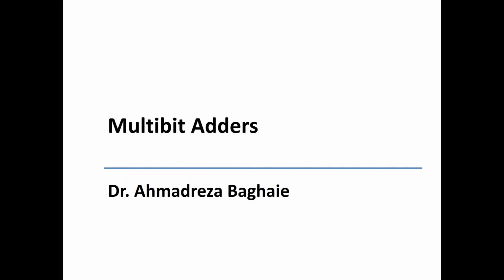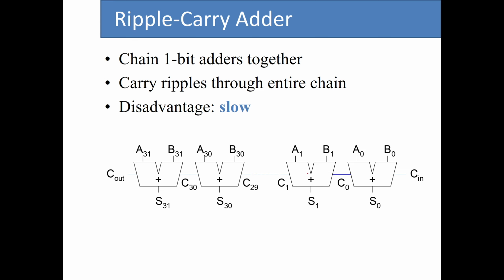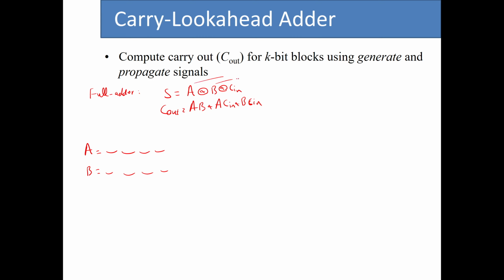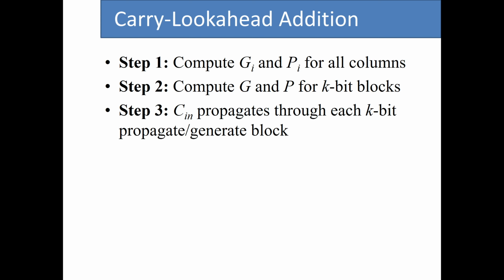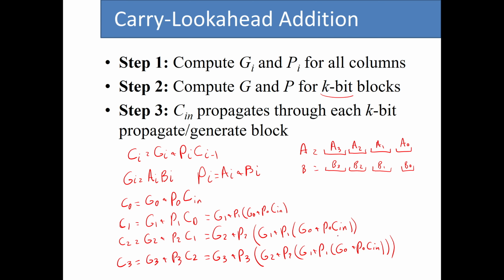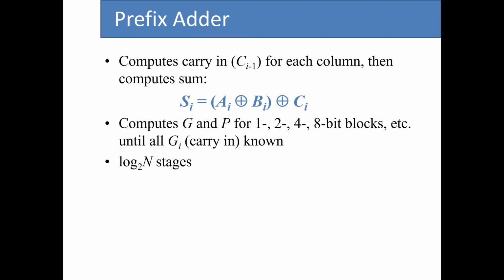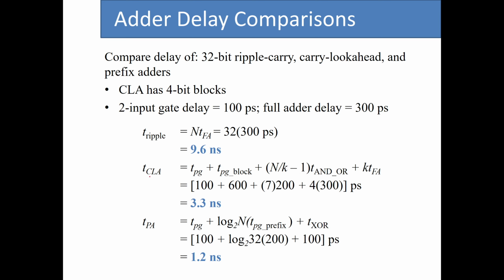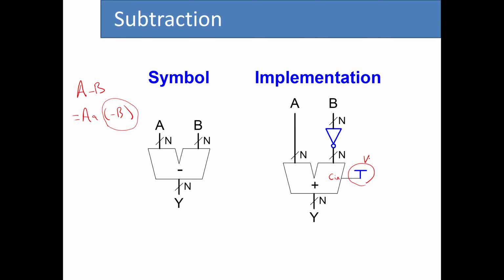37 Multibit Adders